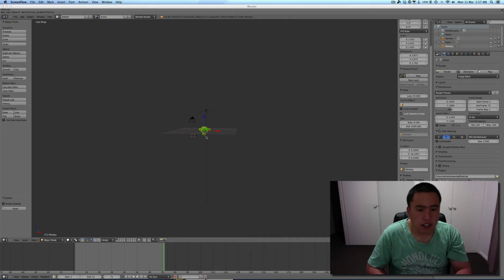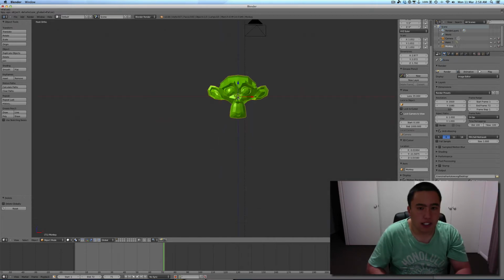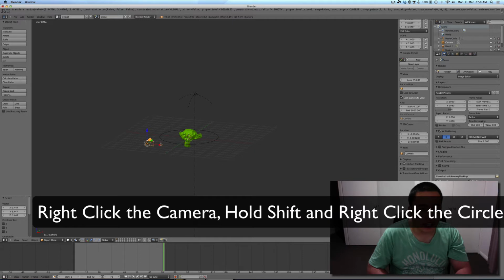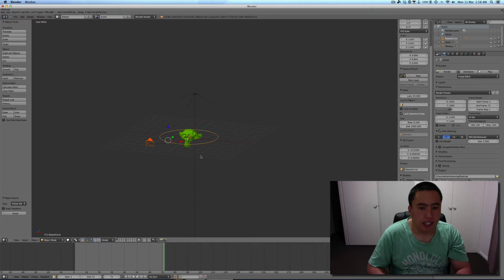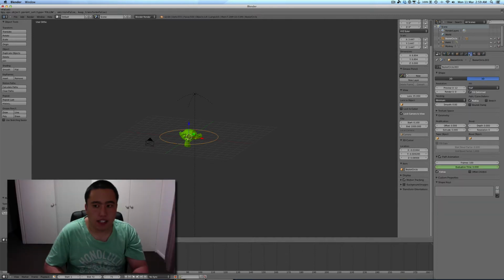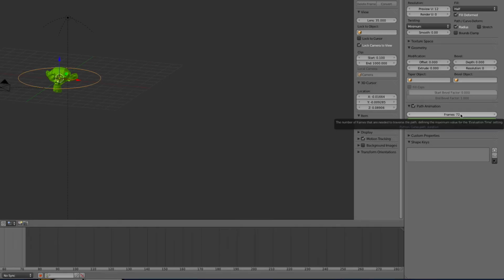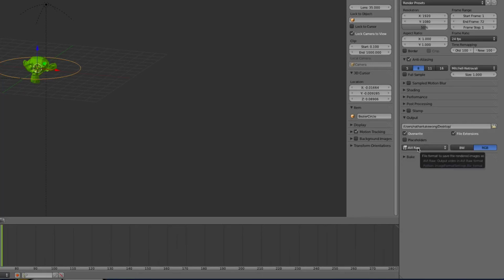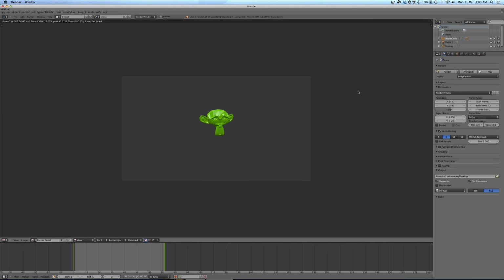Blender Character Modelling Part 5 - Exporting as a 3D movie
Video 6 for Year 10 Graphics.